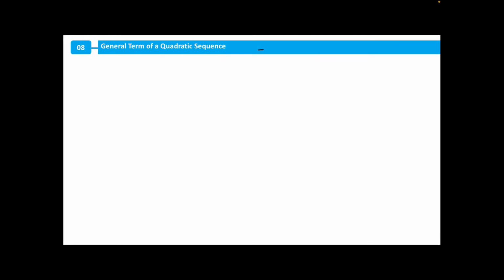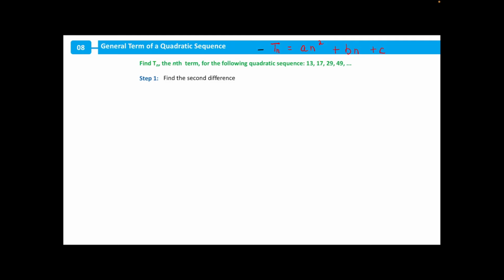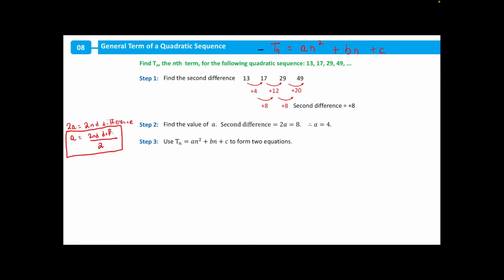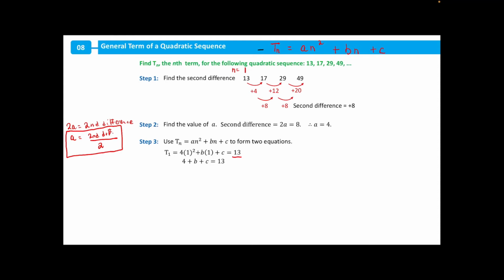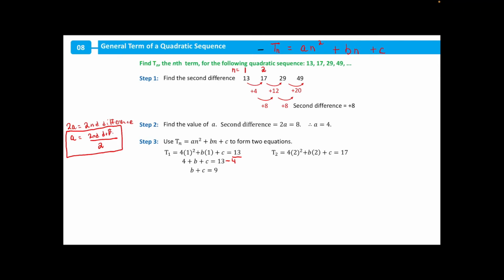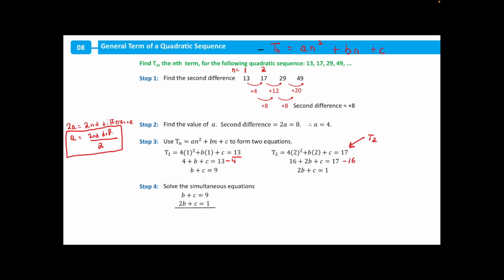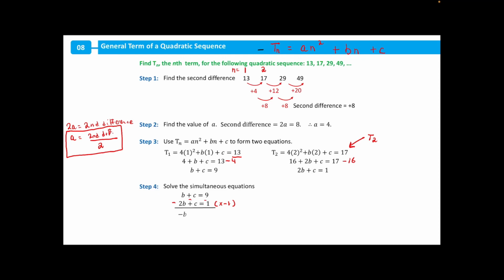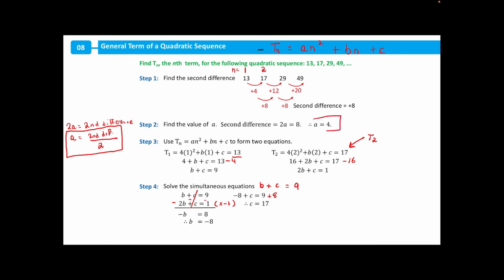General Term of a Quadratic Sequence